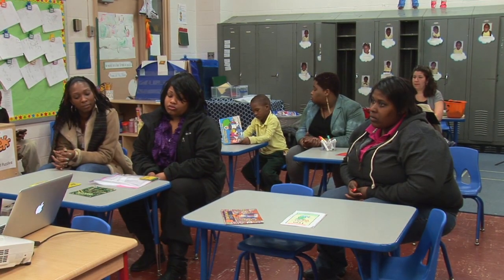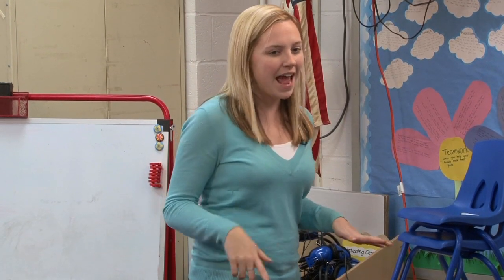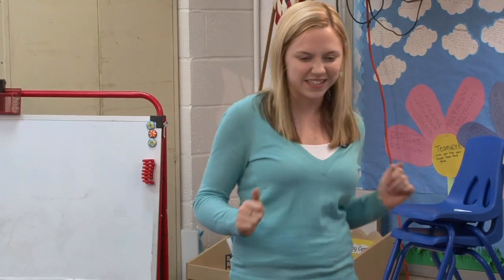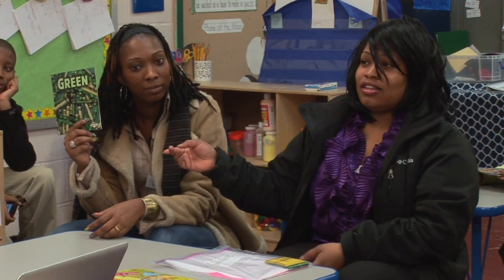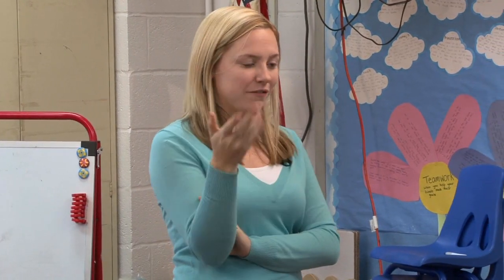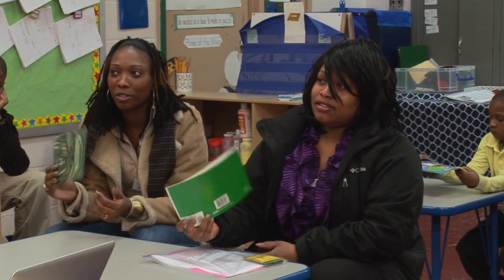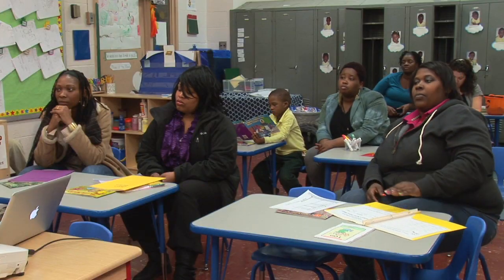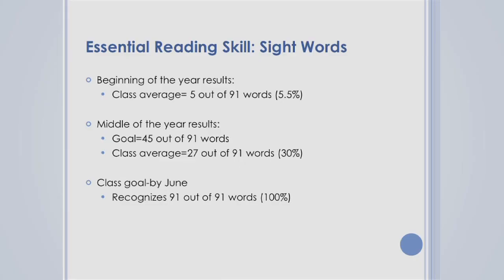APTT Explaining Why Foundational Skills Matter